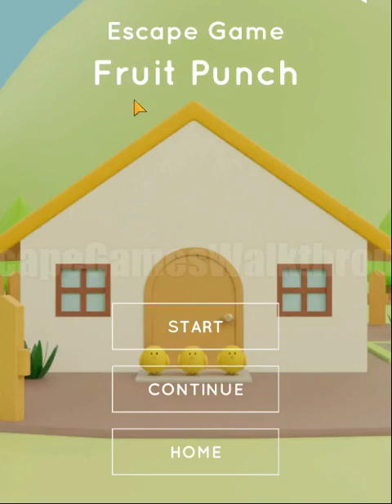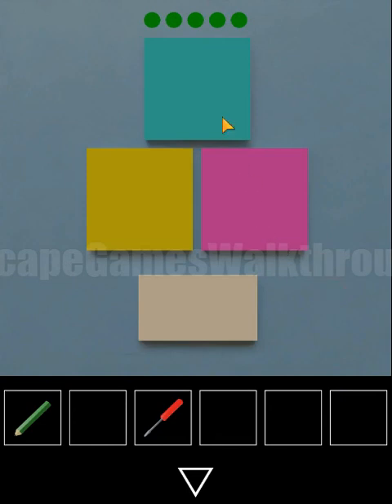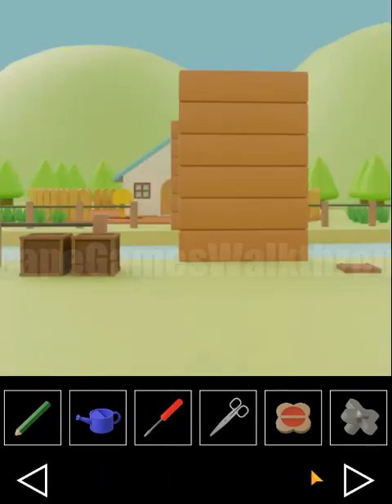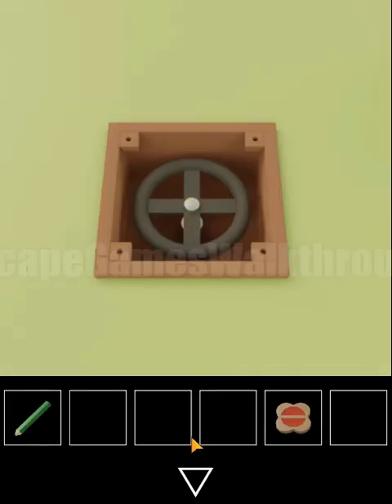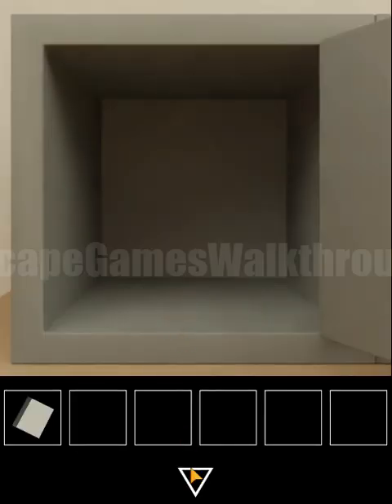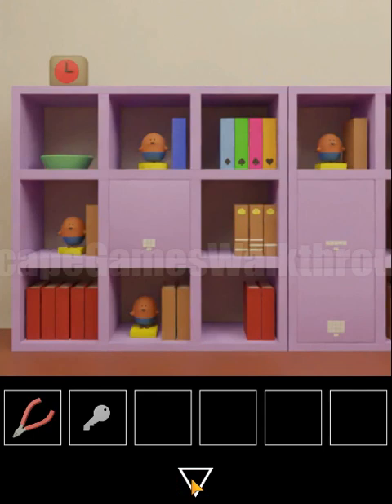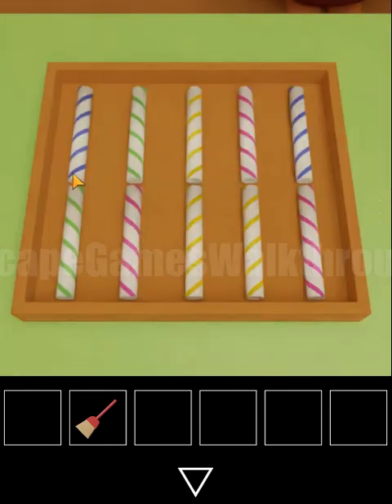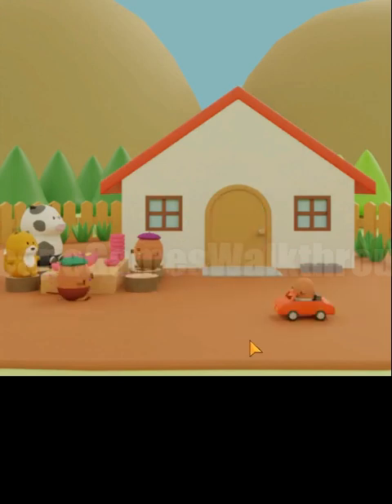Escape Game Collection: Fruit Punch Walkthrough [nicolet.jp]